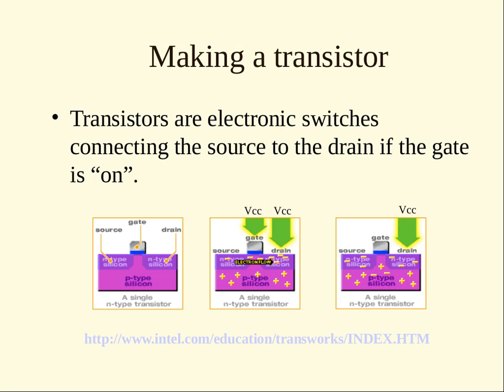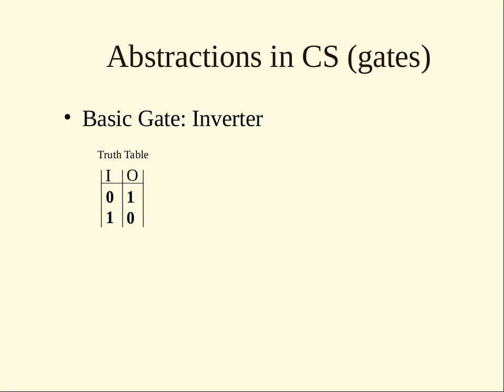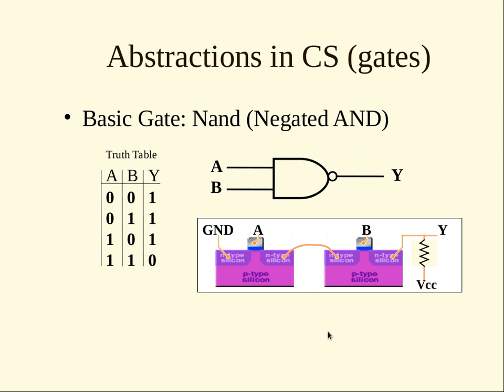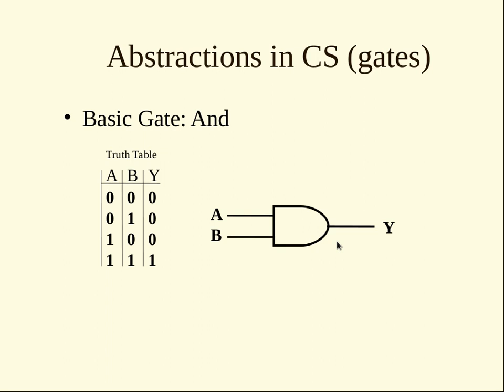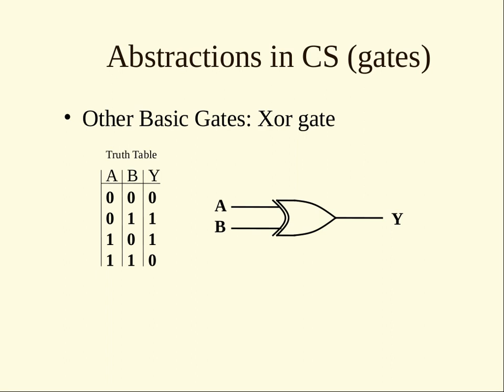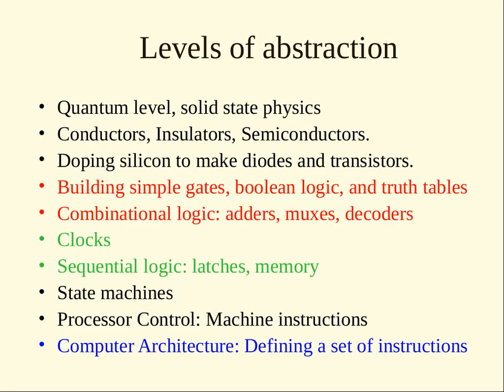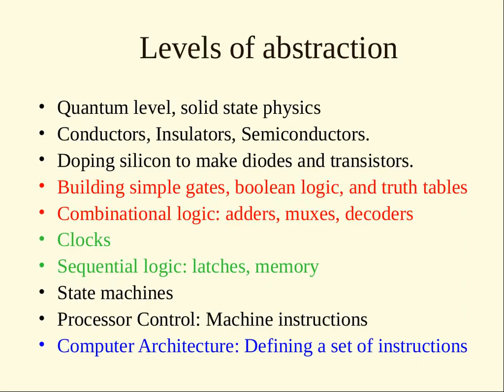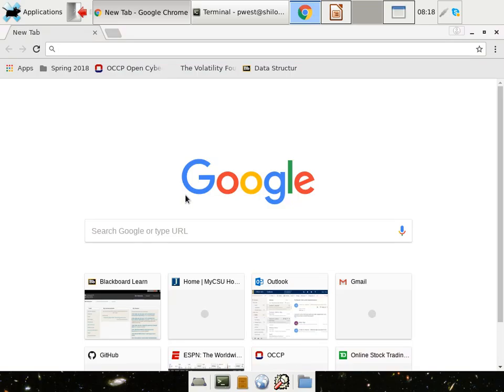csci 330 spring 2018 day02 01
Architecture Gates